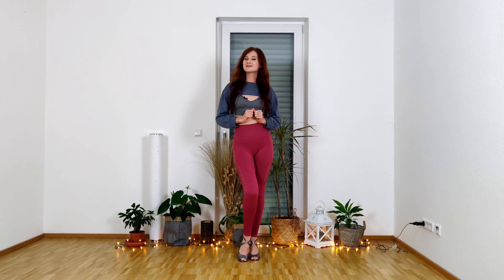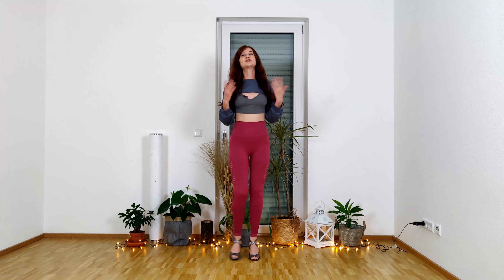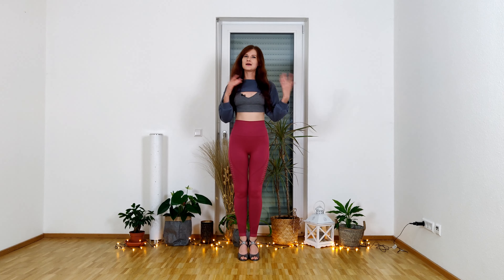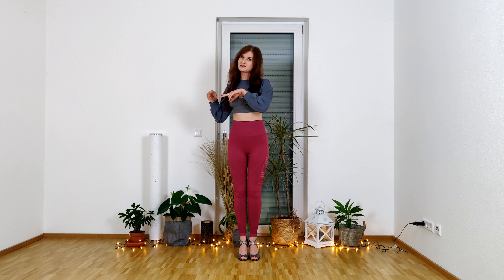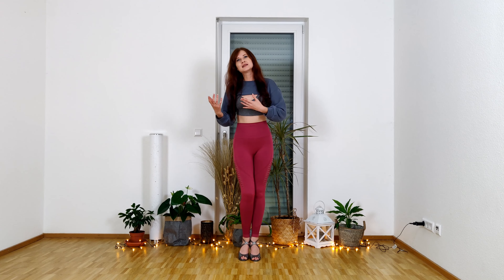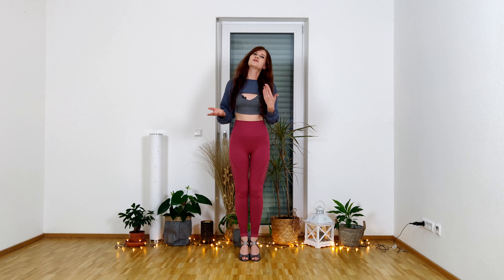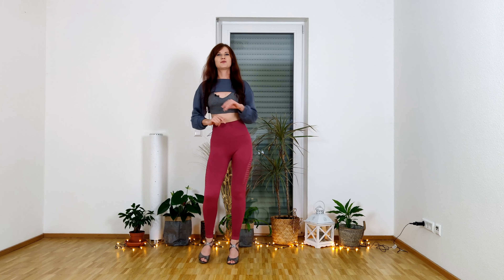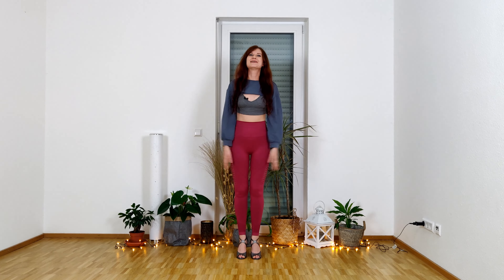LEARN BASIC ARMS DANCE MOVES | SALSA | BACHATA